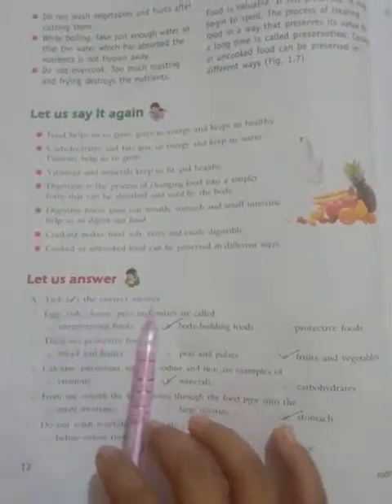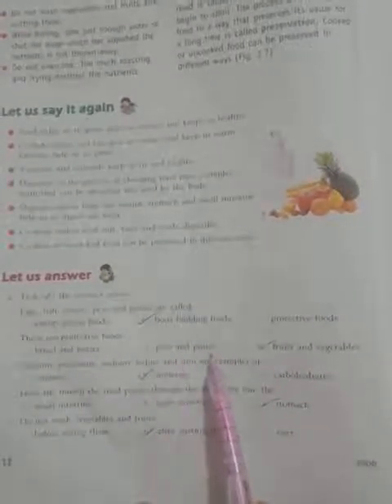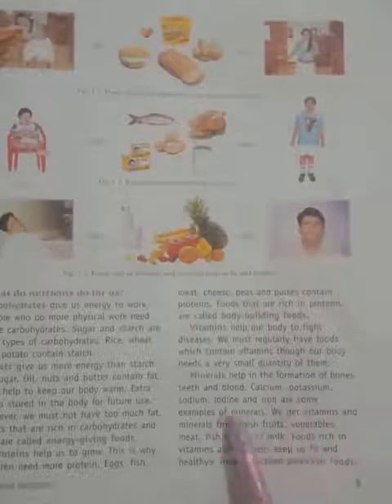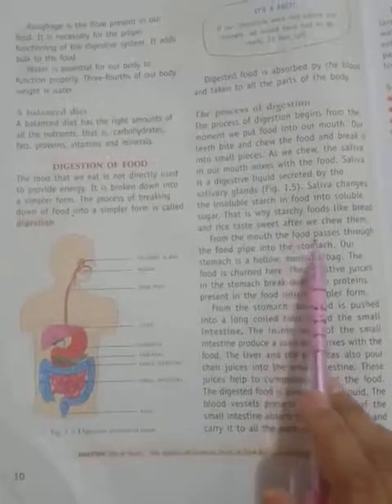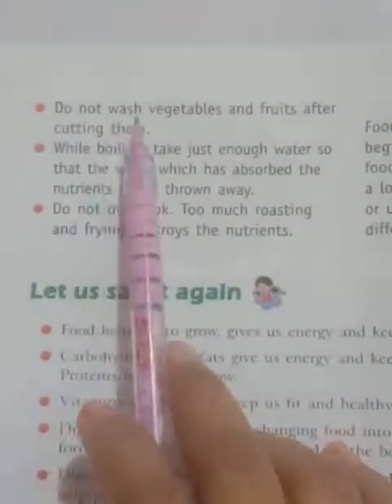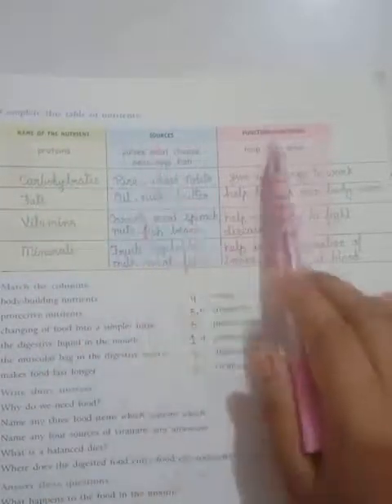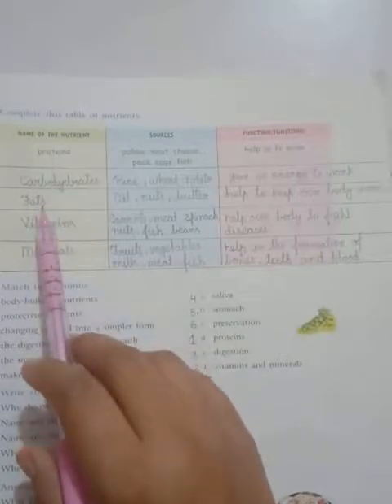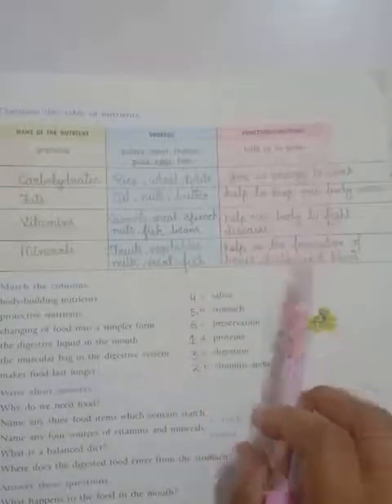Class-4 Ch-1 Food and Digestion bookwork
Food and Digestion